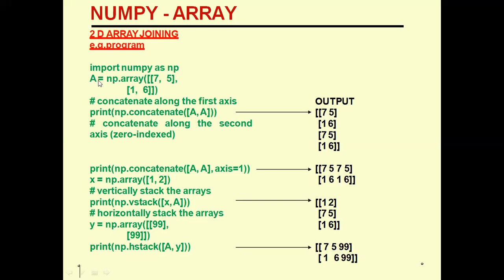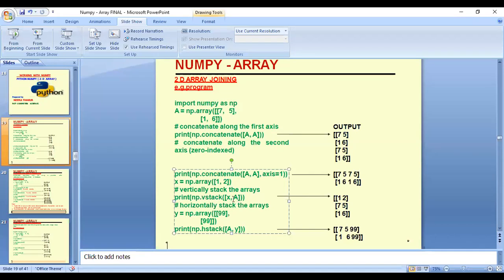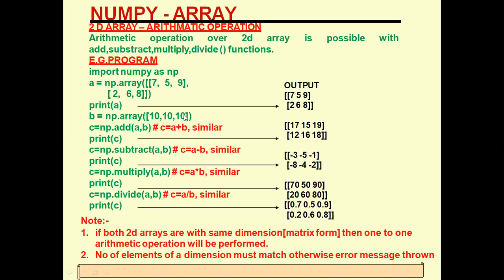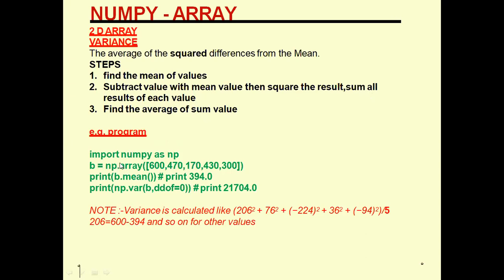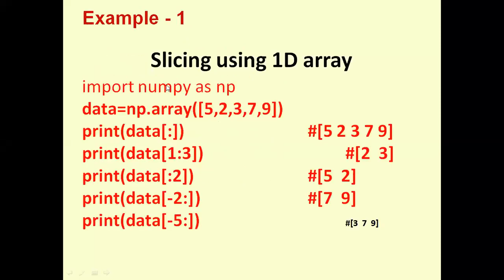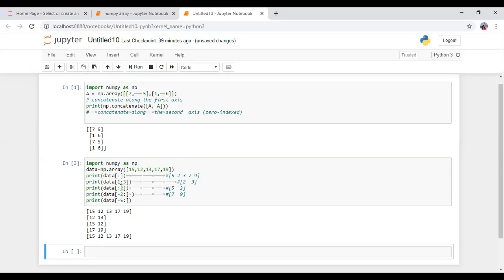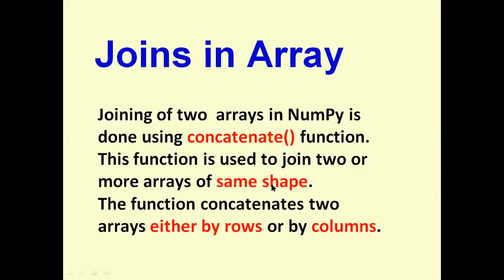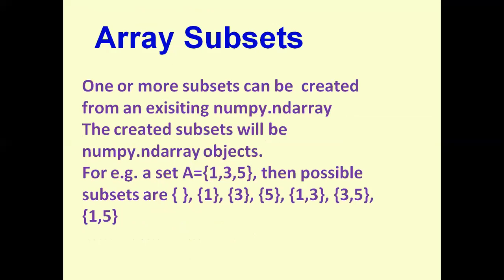Python Numpy 2 D Array Part 2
Python Numpy 2  D Array  with Join